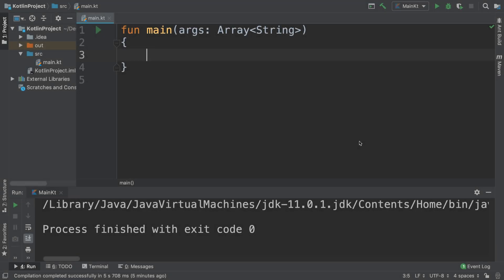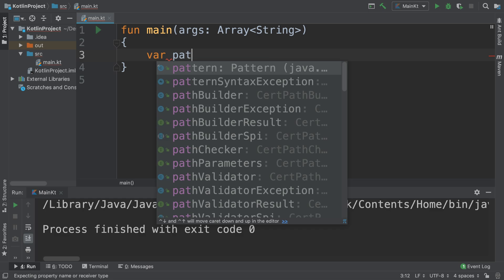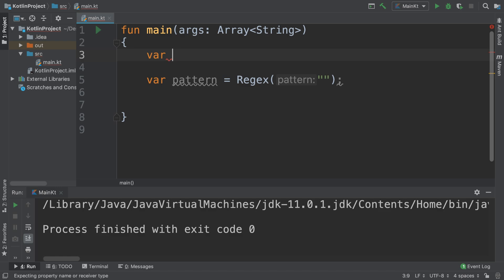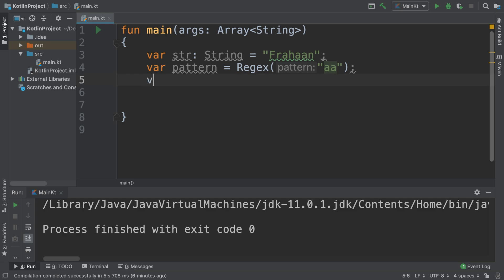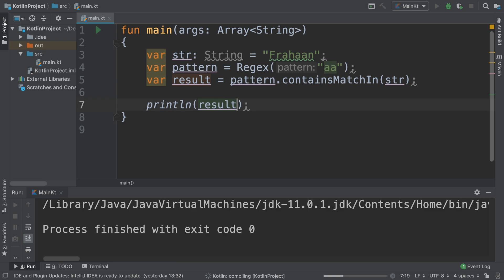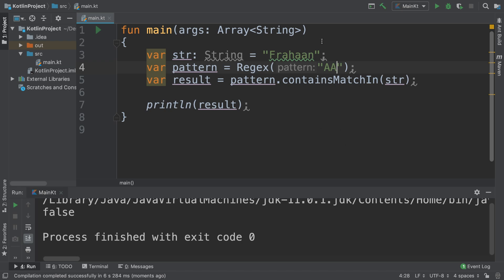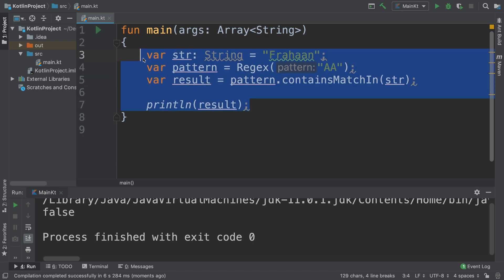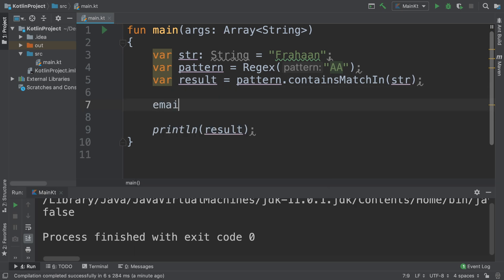RegEx - Kotlin Programming